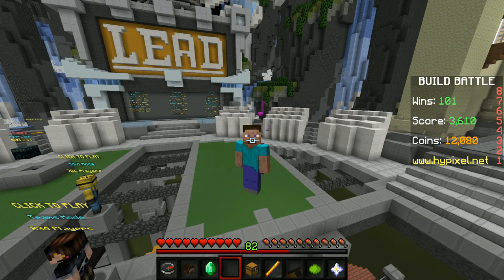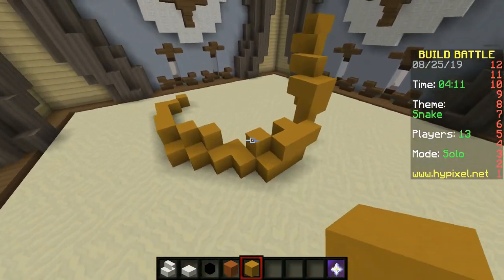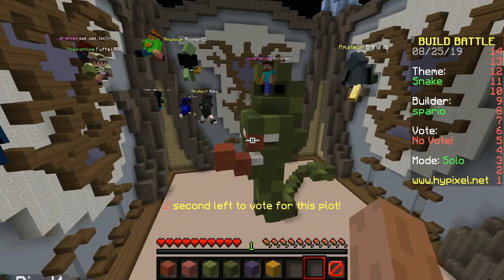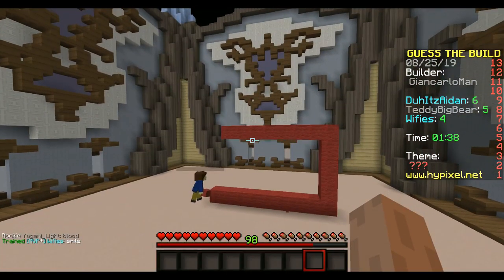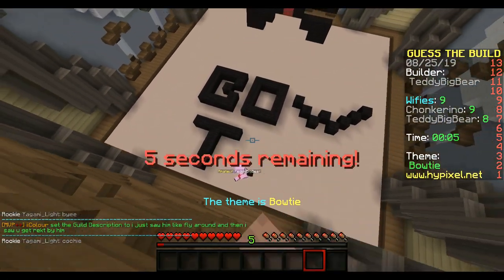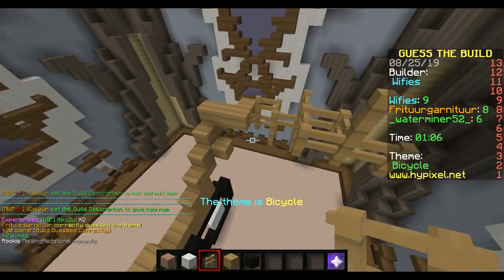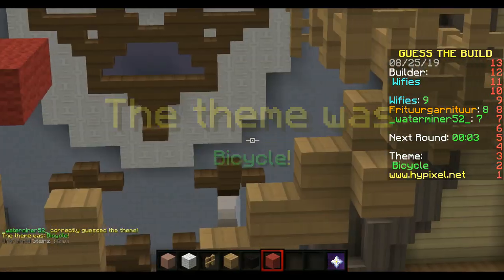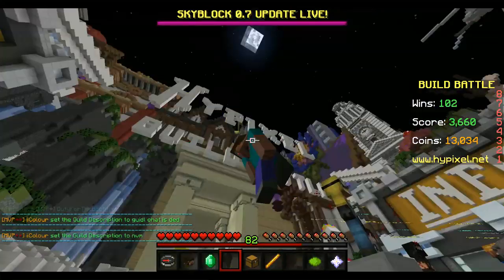Playing Build Battle Awfully with lofi hip hop in the background (hypixel)